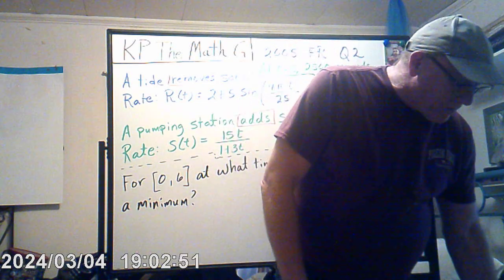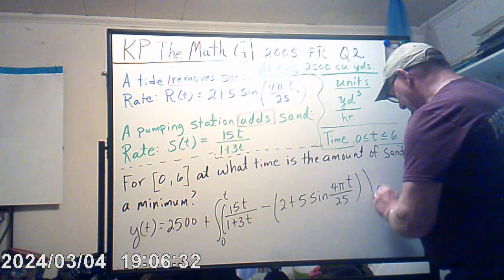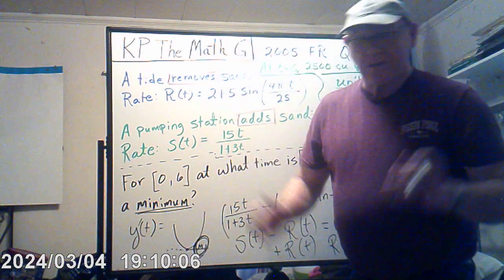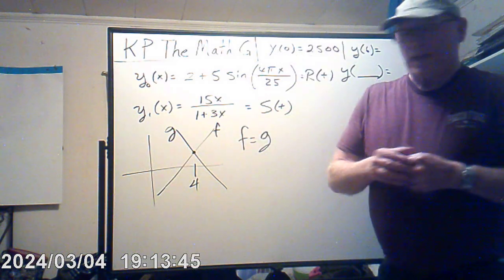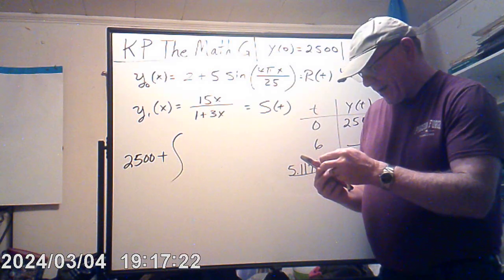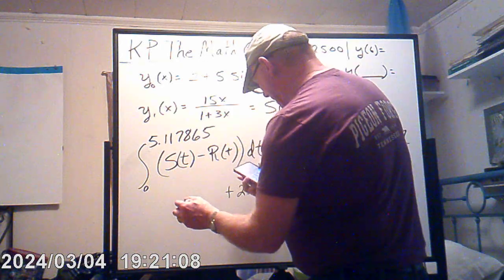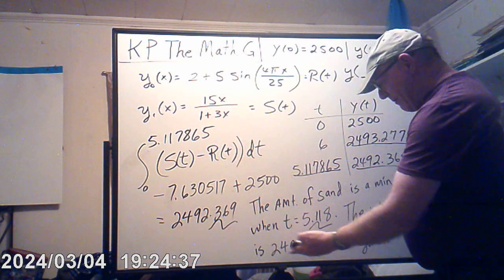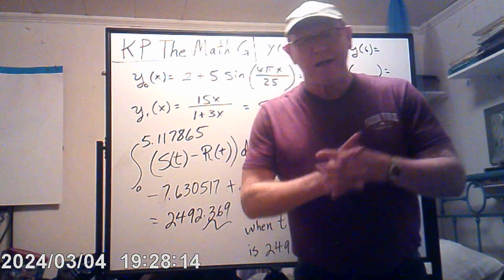2005 Free Response Q 2 (Part d)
In this video, we answered the question:  At what time t is the amount of sand on the beach a minimum?  We had an initial amount of sand at t = 0; we also found a critical number, and we had to find what (in this case) y(t) equaled at t = 0, t = 6 (the two endpoints), and t = 5.118 (the critical number that we found) to determine the amount of sand was a minimum.